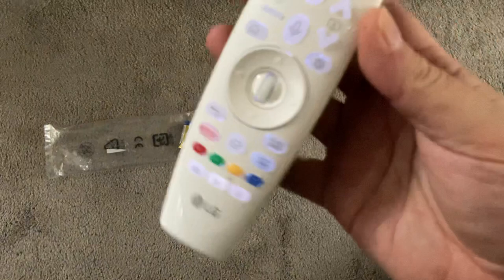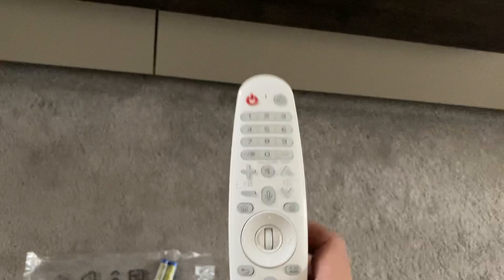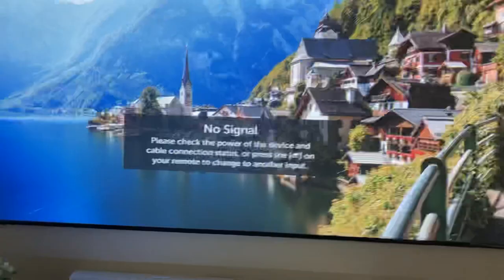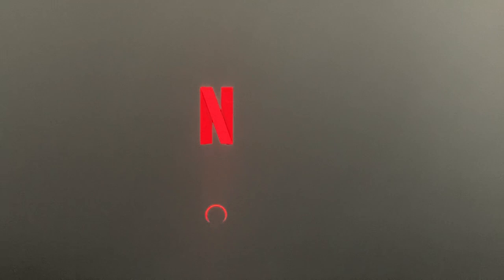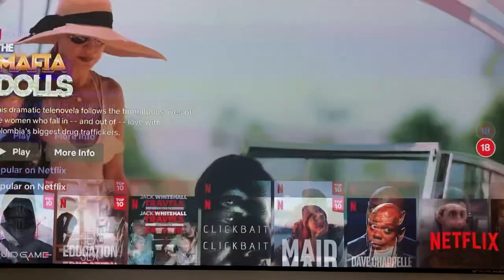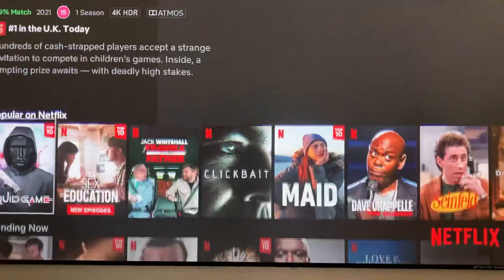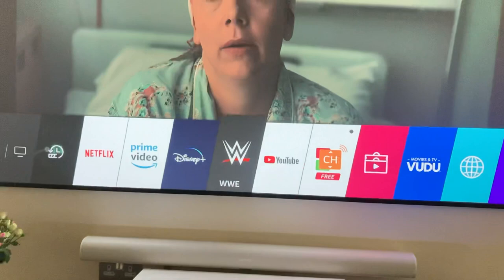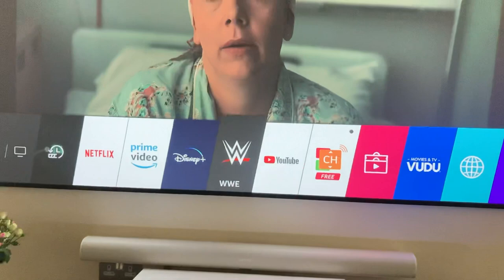Anthony Projector Video